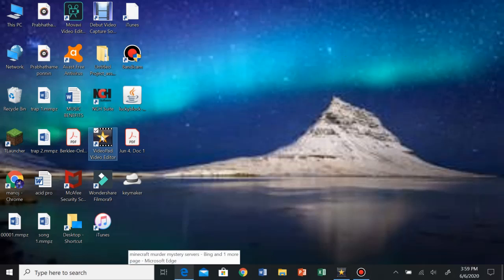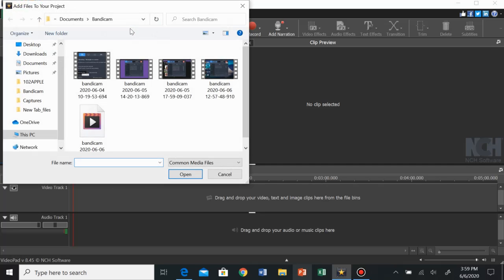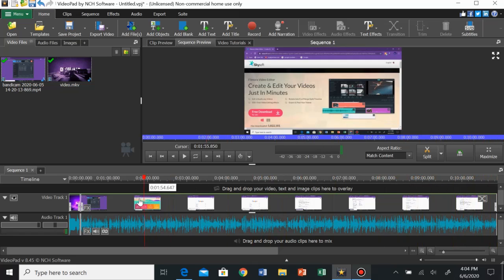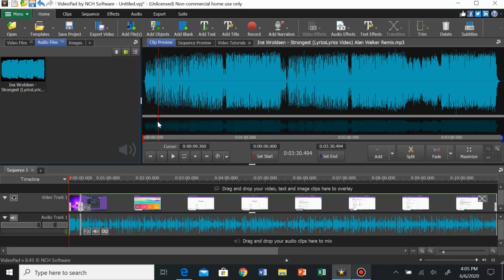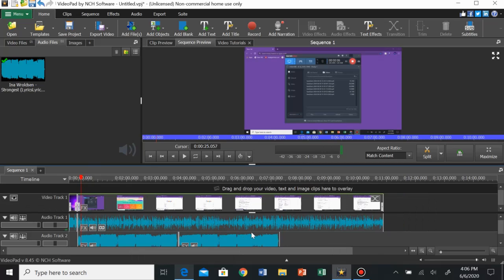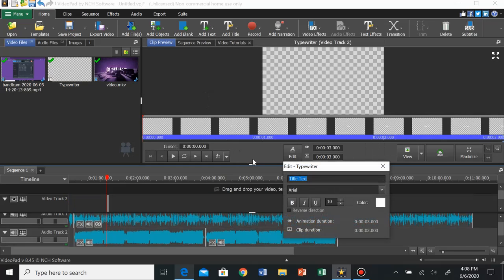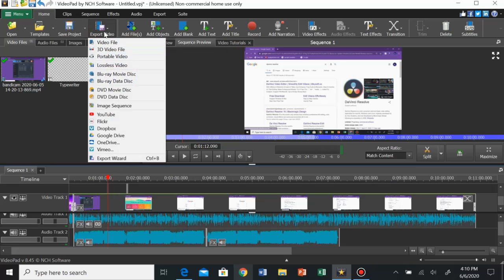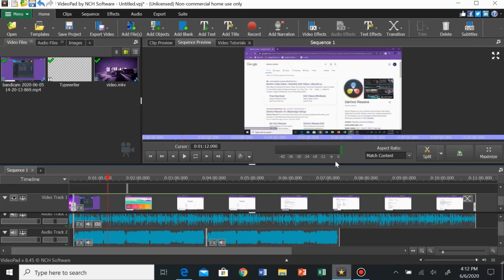how to use video pad (begginers guide)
this video is about how to use videopad for begginers who just downloaded it and if you havent downloaded it make sure you downlaod the free videopad editor enjoy